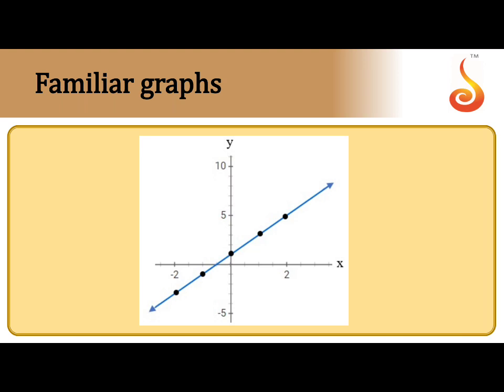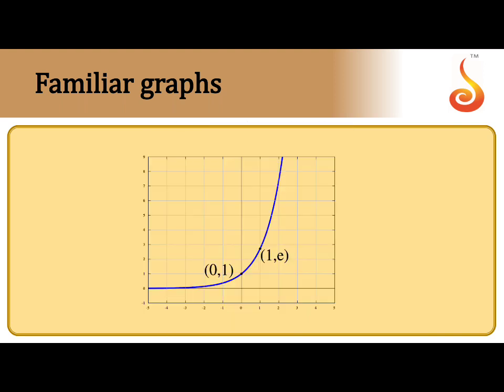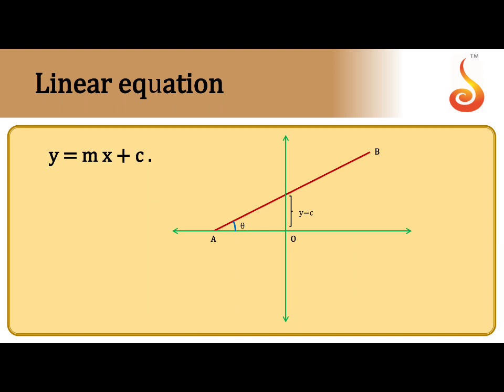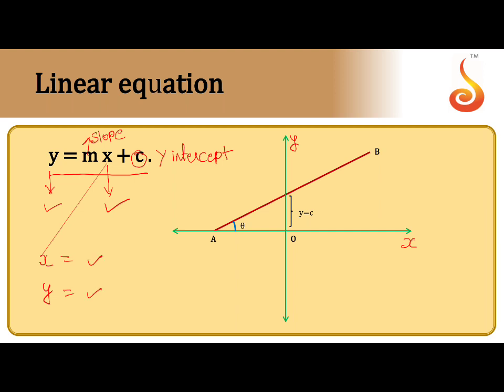Bridge Course | Phy | Lec — 4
Welcome to Deeksha's Online Bridge Course! This lecture will cover the chapter — Graphs. We are sure you will have an effective learning experience.